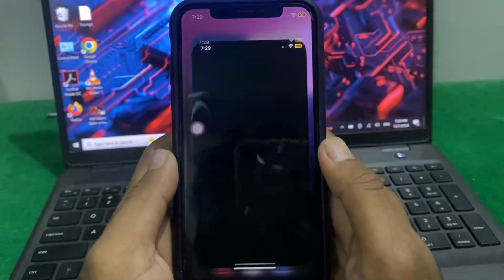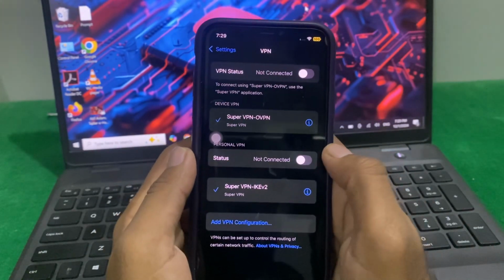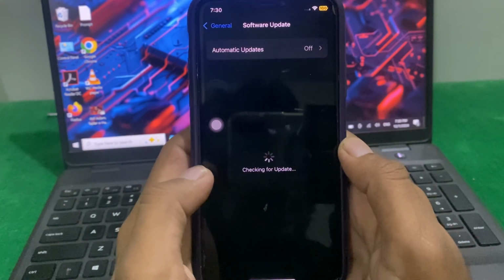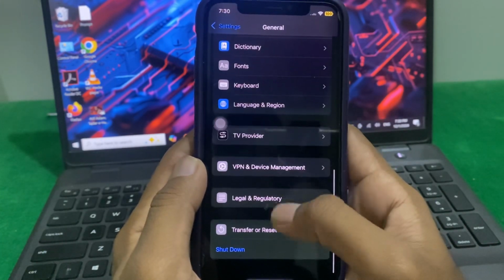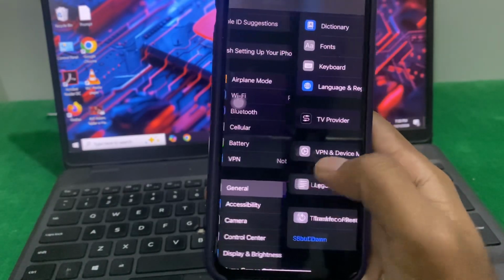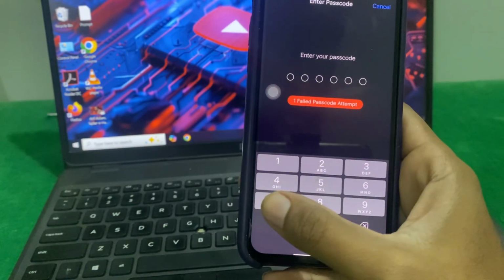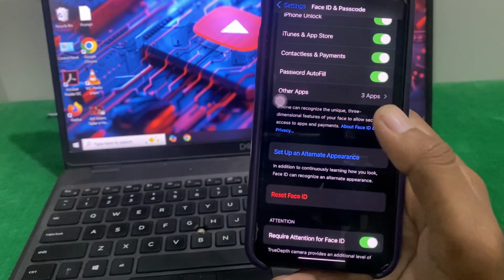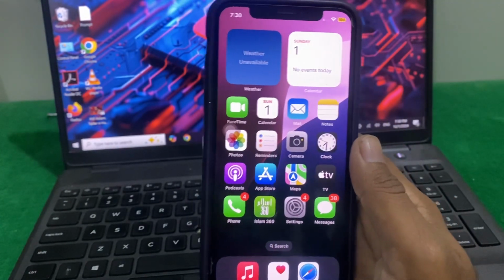How to Fix Face ID is Not Recognized on iPhone in iOS 18 | 2024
Hey everyone in this video you will learn how to fix face id not recognized in iPhone